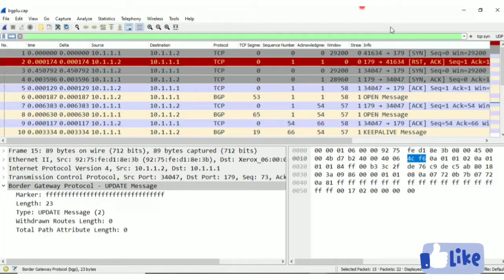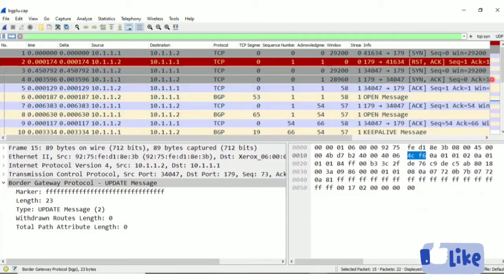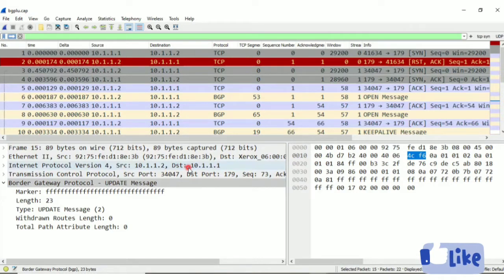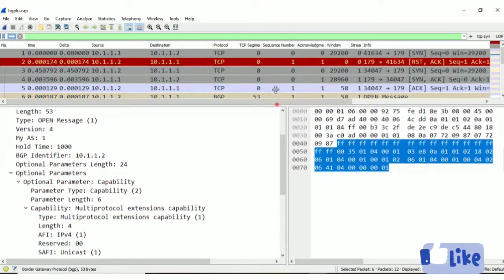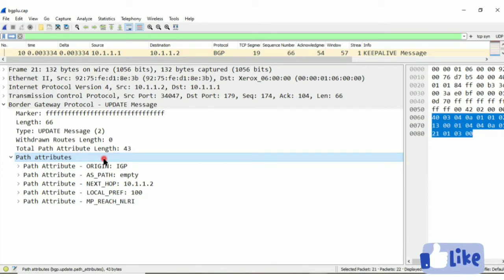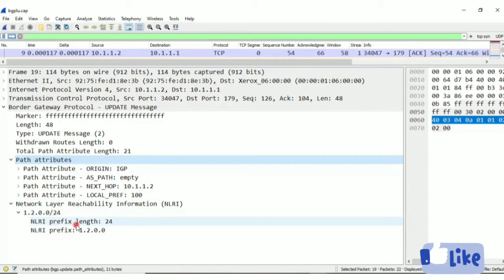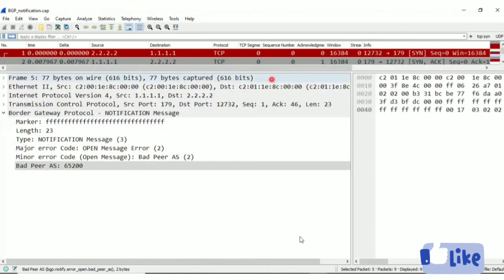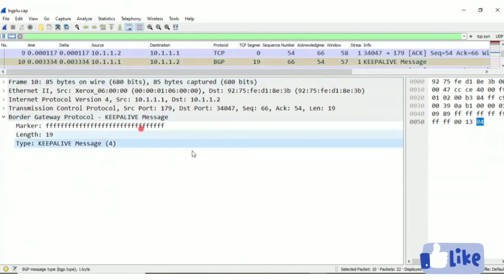learning BGP packet flow on Wireshark